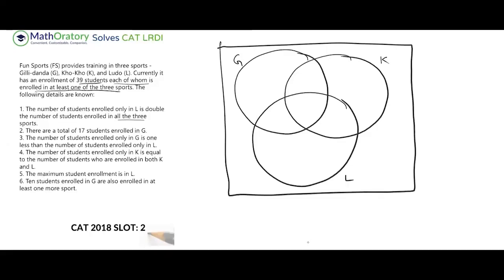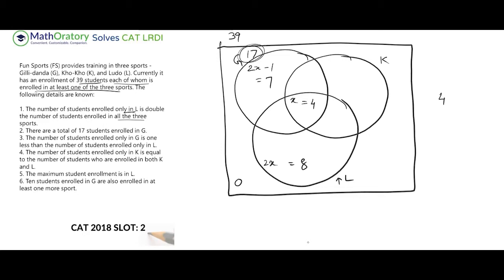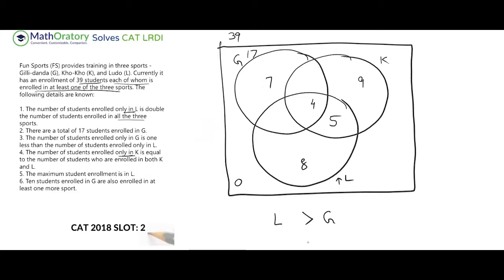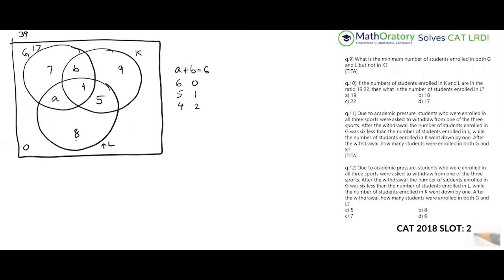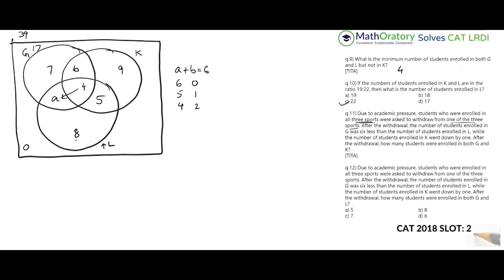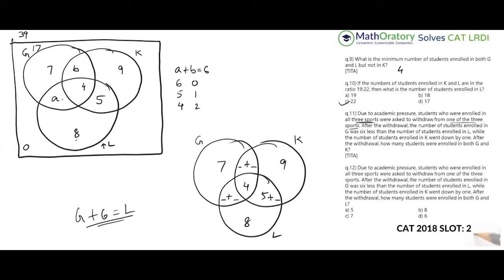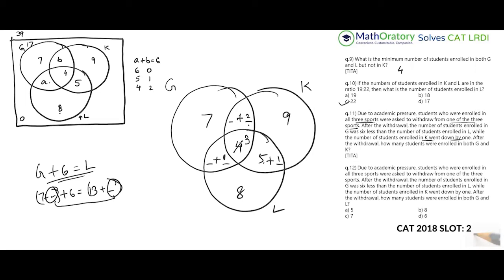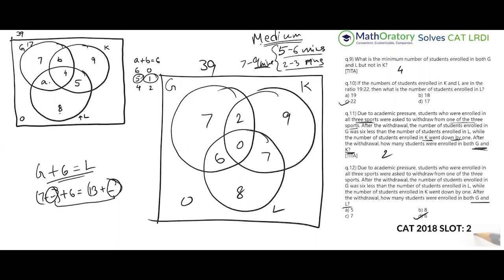LRDI CAT 2018 Slot 2 | Venn Diagram | Fun Sports